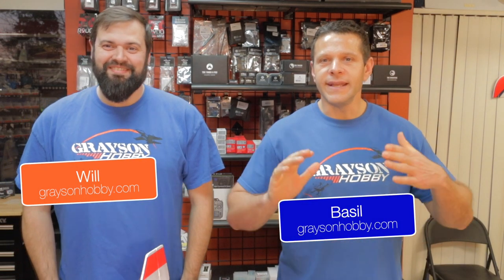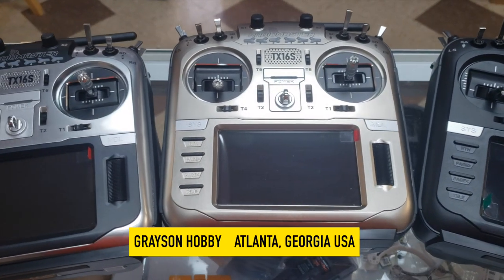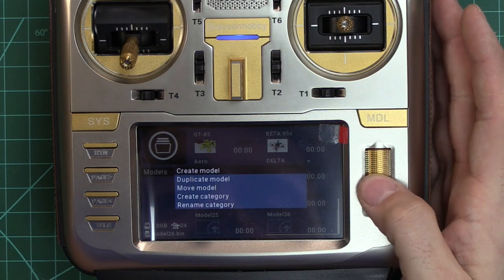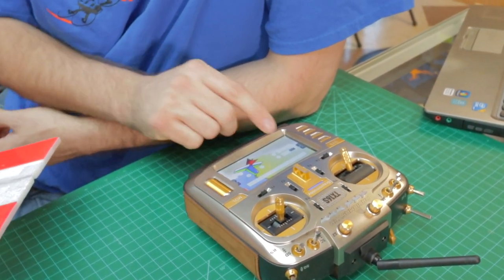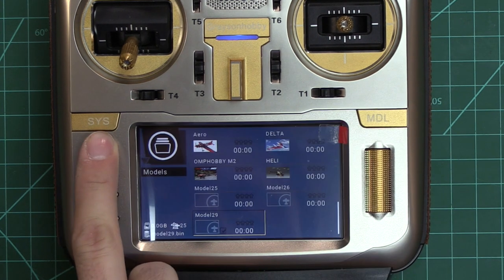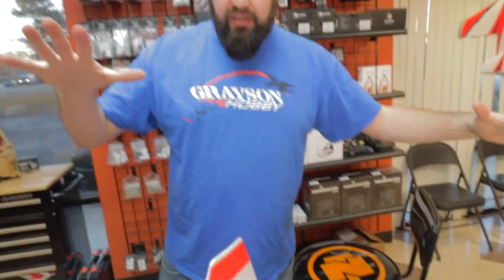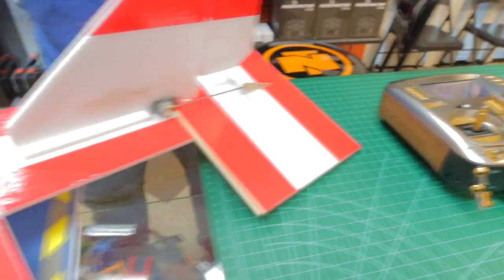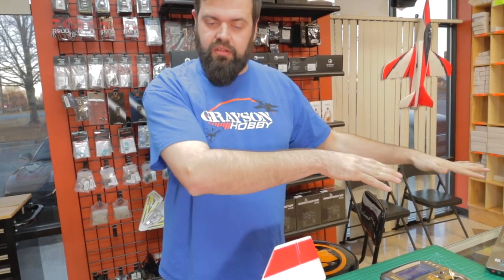How to program RadioMaster & LemonRx Stabilizer Plus Gyro Receiver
Programming OpenTx (RadioMaster / Jumper) and the LemonRx DSMX Compatible 6-Channel Receiver with Stability Plus Gyro and Diversity Antenna

This video Grayson Hobby demonstrates how to program the RadioMaster Open TX with a DSMX Compatible Receiver with built in Gryo.

Please considering supporting GraysonHobby.com with your next purchase of LemonRx or RadioMaster needs.

*Please support our shop any purchase even a pack of props or $10 receiver helps keep this channel and store alive!**

1) SUBSCRIBE to learn how to update your hobby gear and hear the latest reviews on products we carry - Remember we do not carry the junk - it must pass our confidence test!

GraysonHobby
220 Old Loganville Road
Loganville, GA 30052 - USA